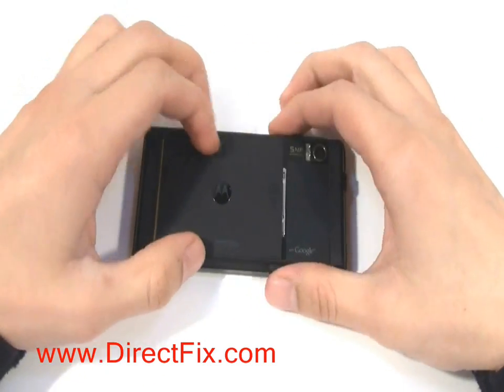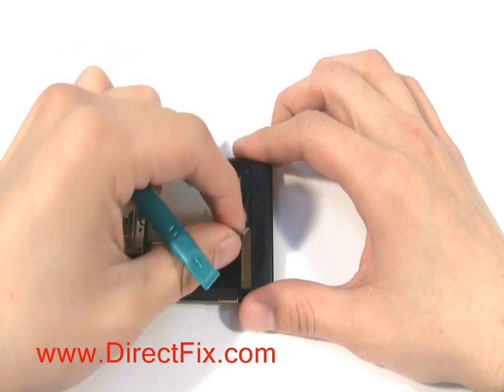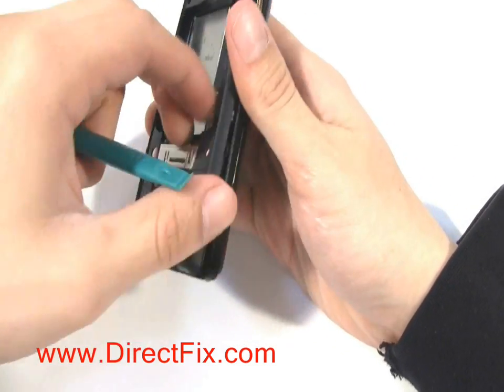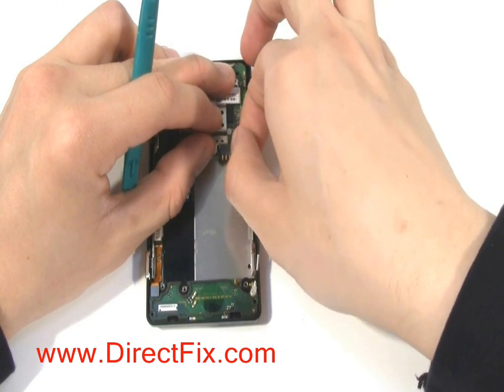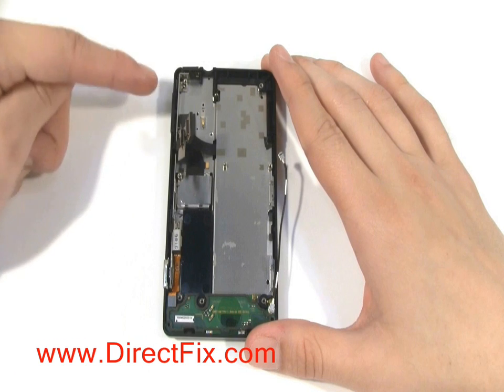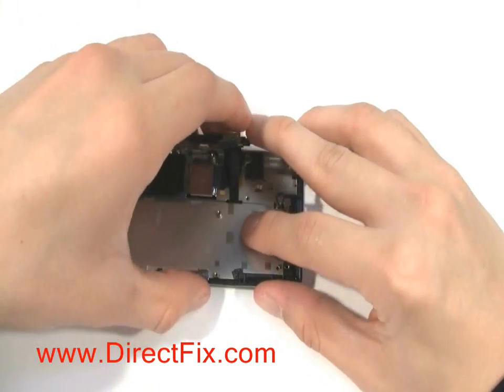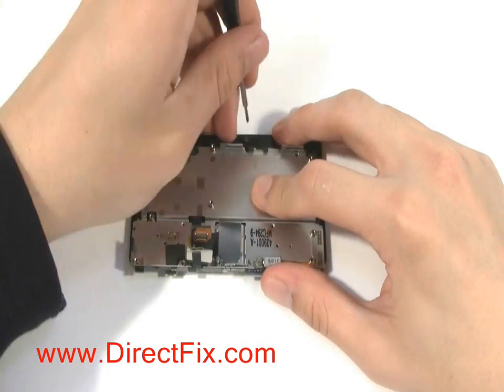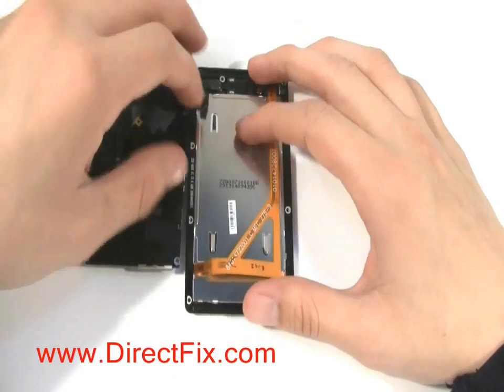Motorola Droid A855 Screen Replacement Repair Directions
Motorola Droid A855 screen replacement and take apart repair directions. This how to video will show you how to take apart and repair the Motorola Droid A855.
This will include the screen and touch panel replacement directions. Parts for the Motorola Droid are  available at directfix.com. This is part of the DirectFix.com complete guides to taking apart your iPhone and Smartphone units.